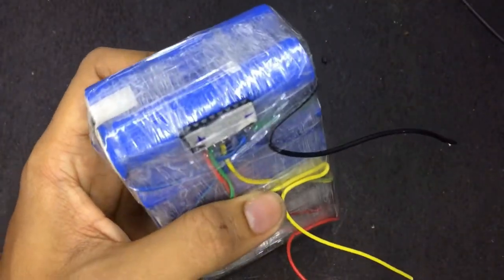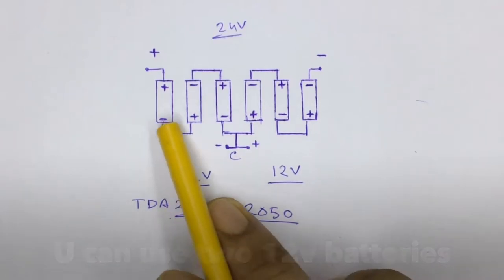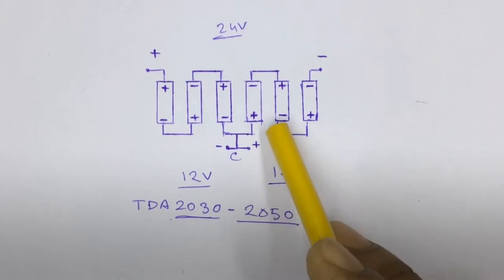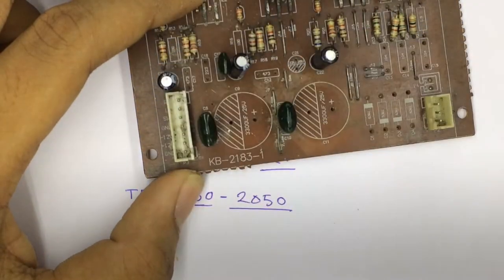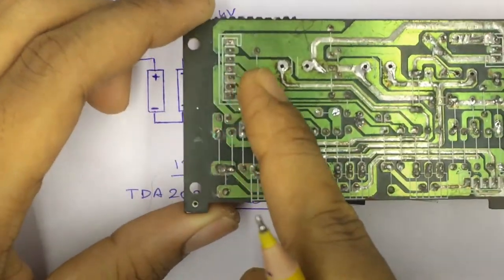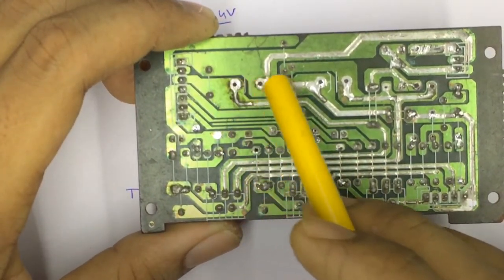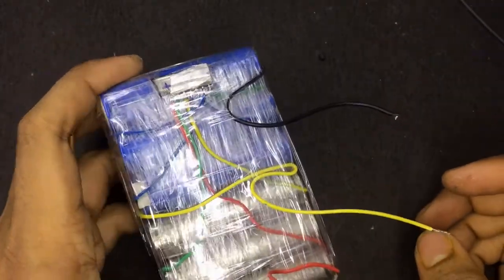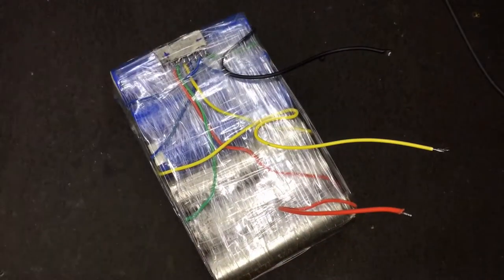How to connect Battery with TDA 2030/2050 Home theatre circuits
very simple way to connect battery with home theatre circuits..

support my chanel  🤗